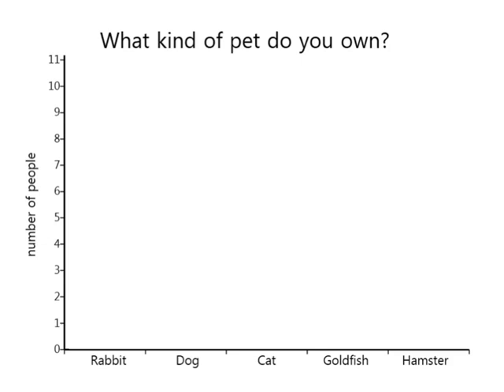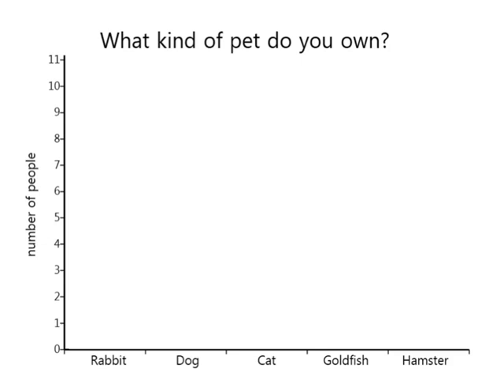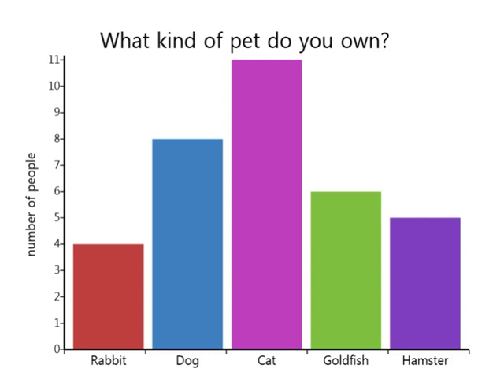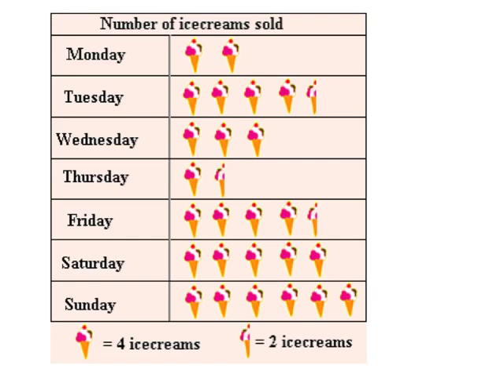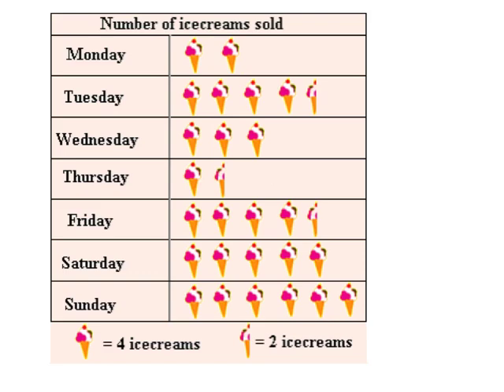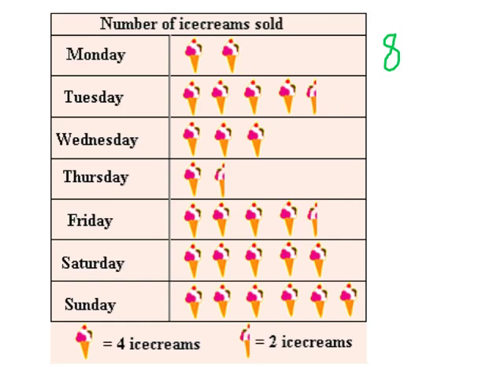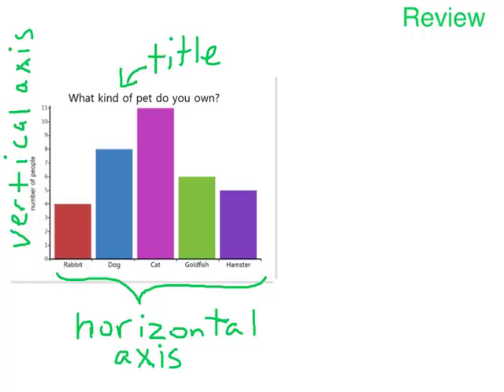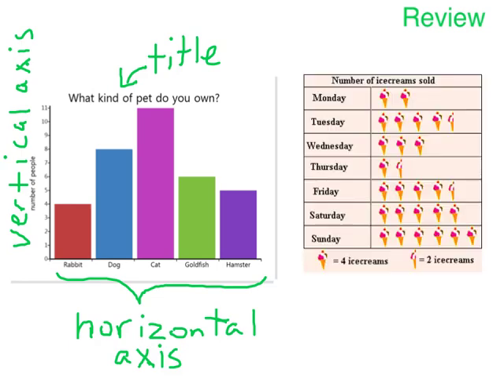Unit 7, Lesson 1 - Reading Pictographs and Bar Graphs